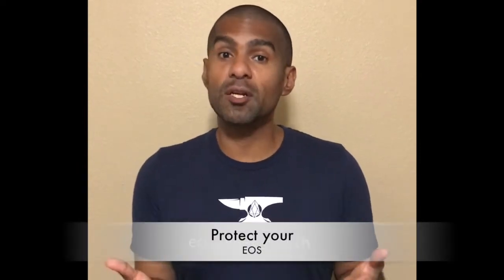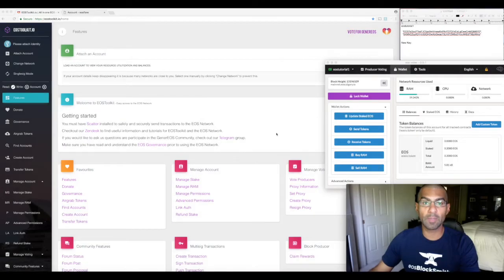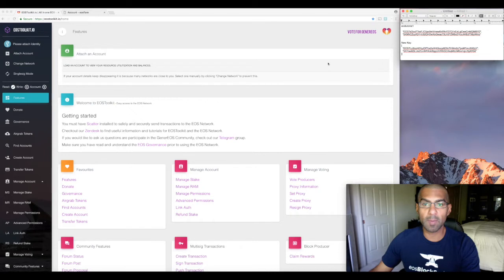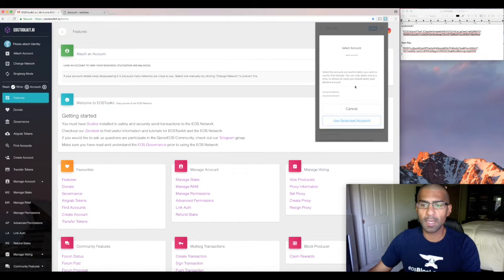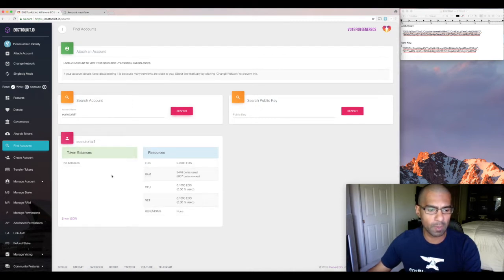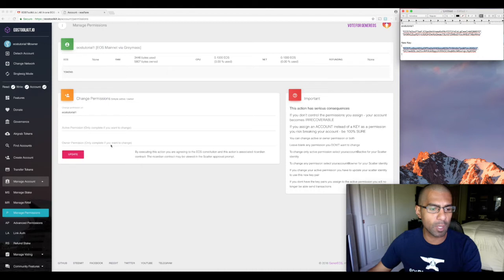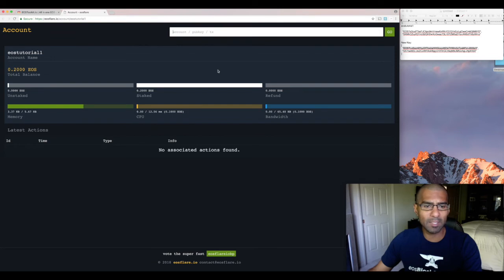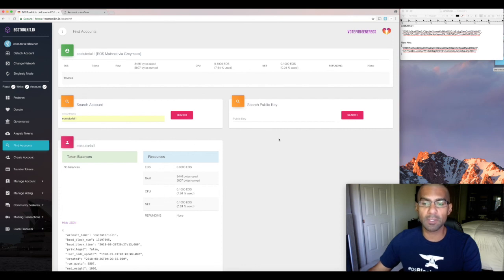Protect Your EOS: How to Change Your Owner Key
In this current Crypto climate, you HAVE to do everything you can to protect your assets.   One of the best things you can do is to change your default EOS account permissions.  In this video, we explain permissions and show you how to change your account permissions so that your owner key and active key are different.

Special thanks to Tom Norwood of Trybe and the guys at Blockgenic for creating content on this topic that we referenced in the creation of this video.